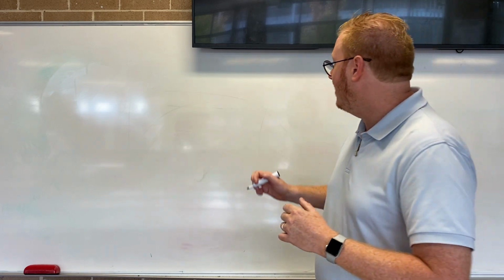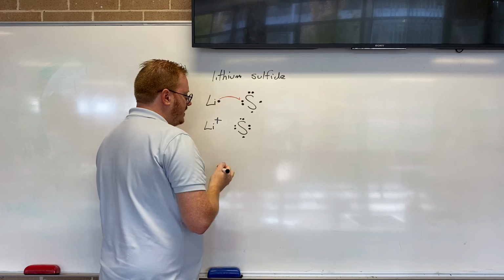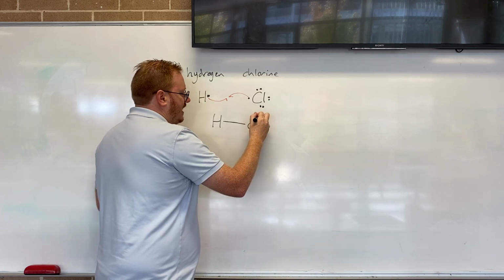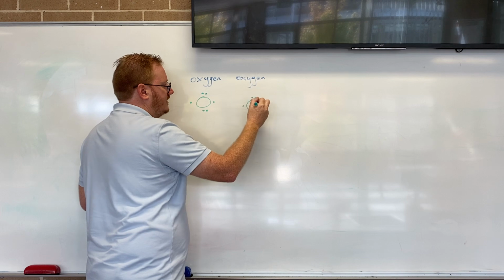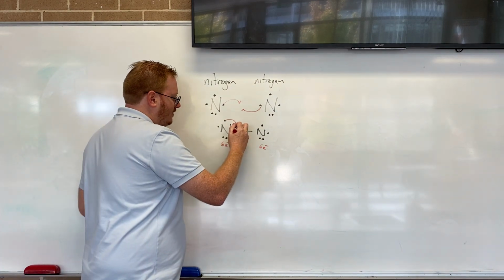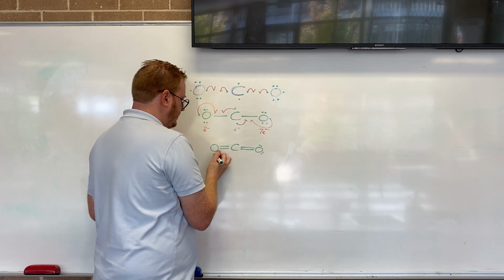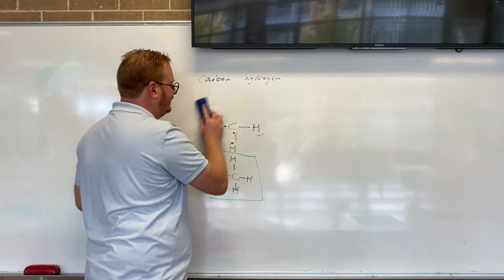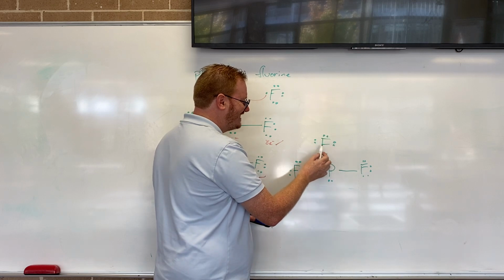Electron Dot Diagrams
I take us through writing electron dot diagrams/Lewis diagrams for atoms. Then I show how these diagrams work for ionic bonding and covalent bonding using examples.